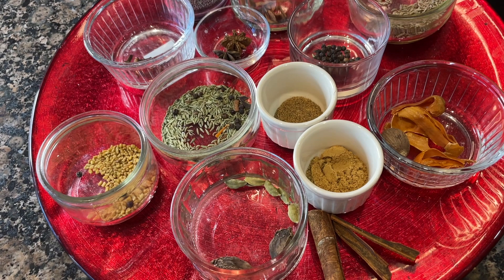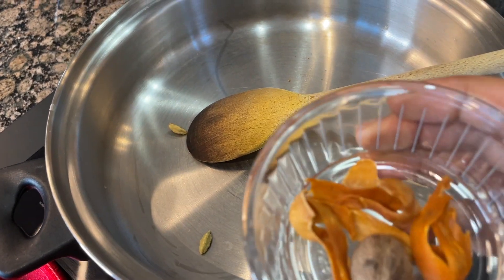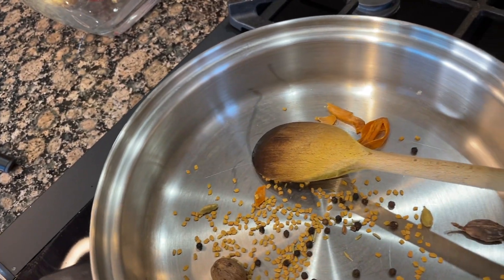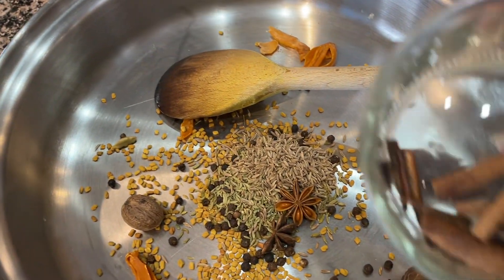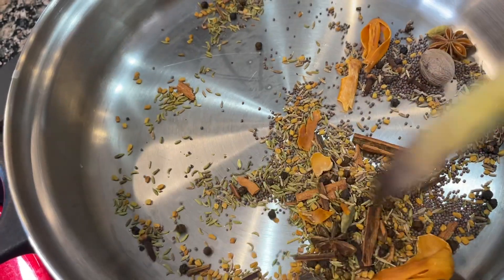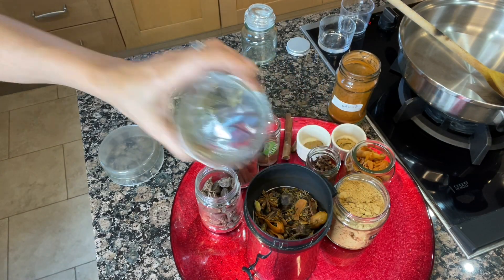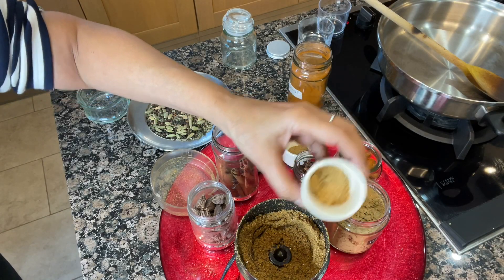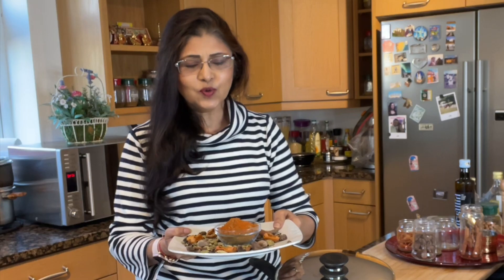Tandoori Masala recipe | Traditional, Classic and original Homemade Tandoori Masala | Tikka Masala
How to make very easily tandoori\ Tikka masala at home very easily. Right and balanced, full of aroma, masala is the life of any dish.

The spices I used in the recipe can be found in every Indian household.

I have detailed the entire method of garam masala making with a step-by-step process in my youtube channel, the link to the recipe in Bio will lead you to my channel.

Share your thoughts On this Post  &
Share your Garam Masala pictures if tried.

For more fantastic recipes,